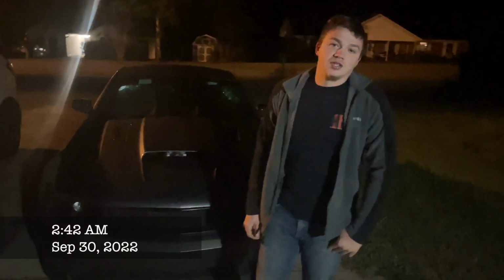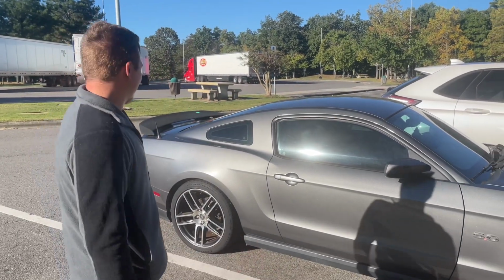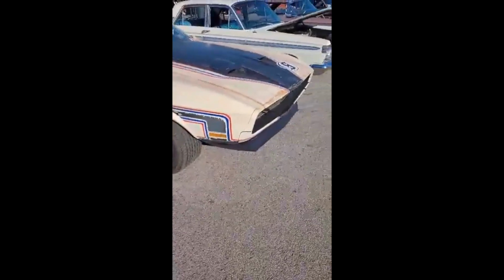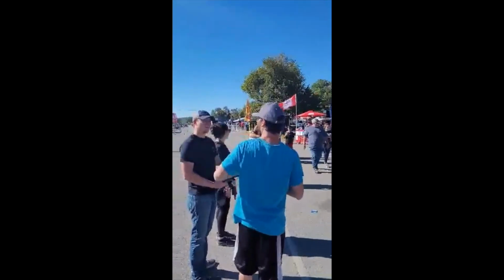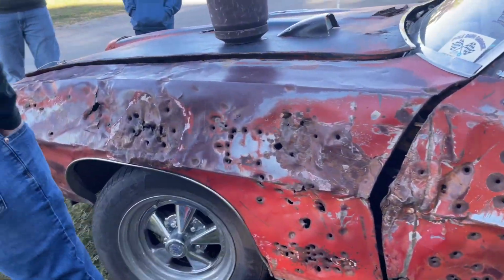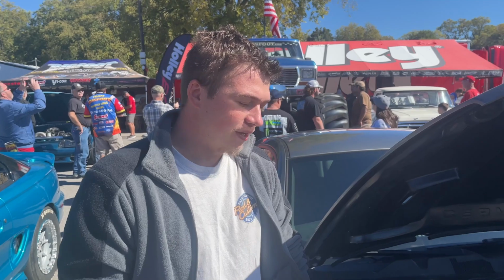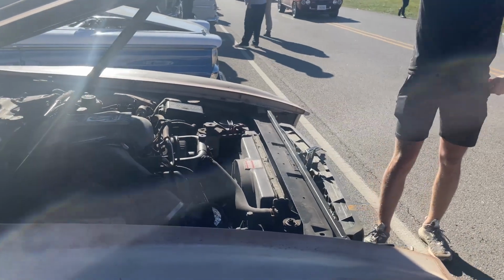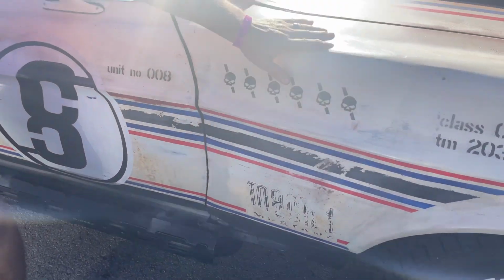GODZILLA MUSTANG DROVE 8 HOURS TO FORD FEST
Last weekend we drove the Godzilla all the way to Bowling Green Kentucky (8 hours/500 miles one way) for Ford Fest! We were invited by Holley just a few weeks before and had no idea what to expect. After spending Friday afternoon and Saturday morning there, we can't wait to go again next year and hopefully with more of our builds!

The Godzilla got some good attention and praise while there. There were very few at the show and this one drove itself which makes it even better. The support we have gotten on our channel is what is leading us to this! We couldn't appreciate it more!